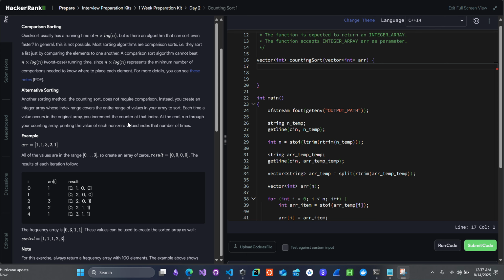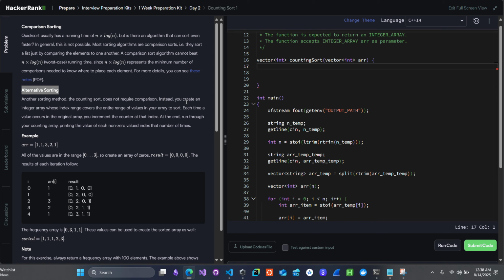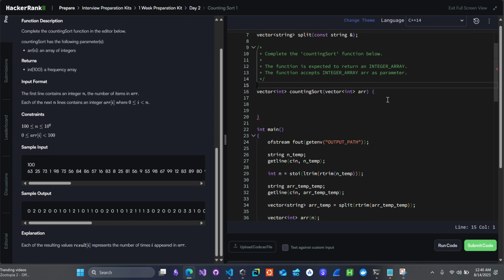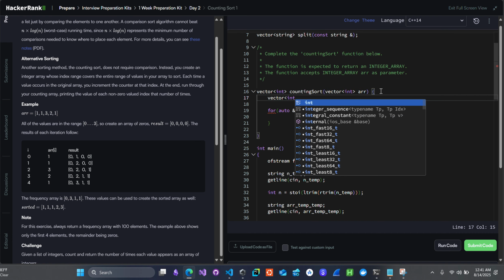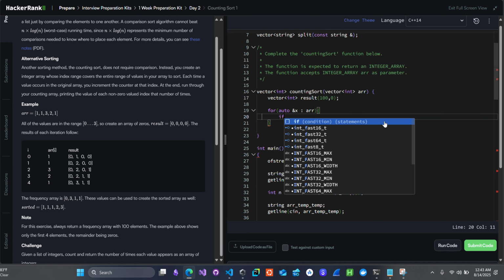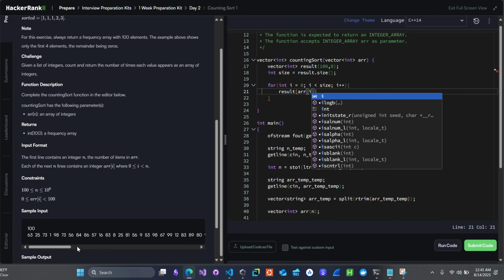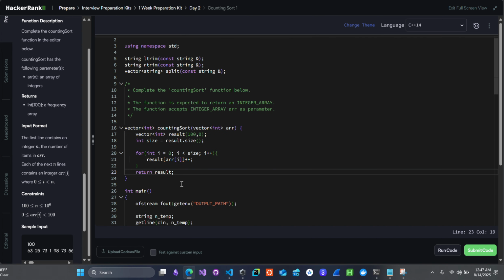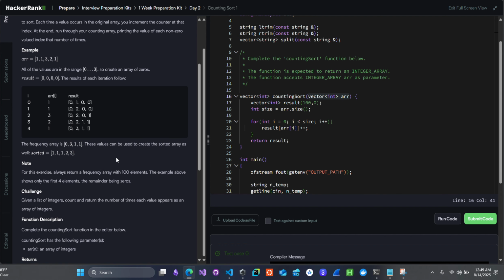(Hacker Rank) COUNTING SORT